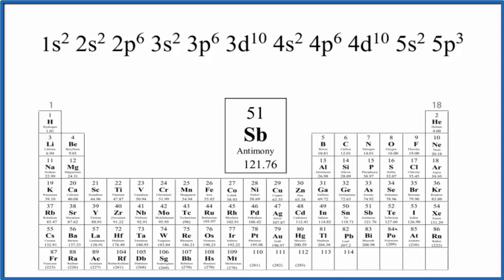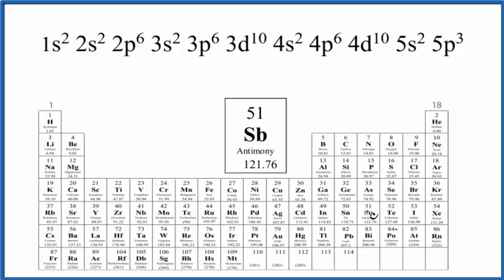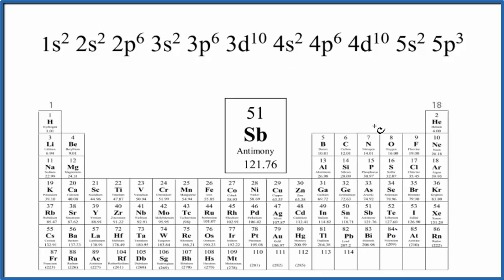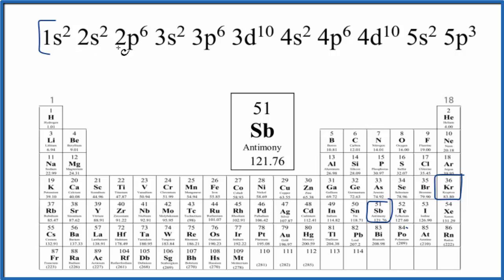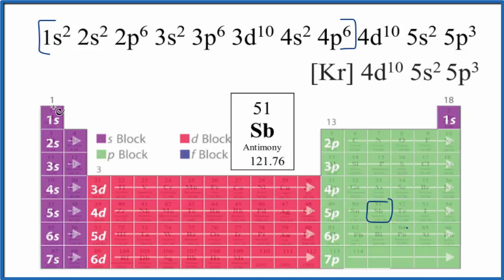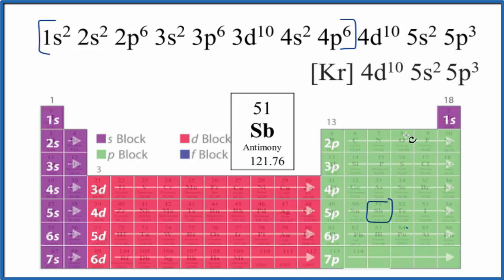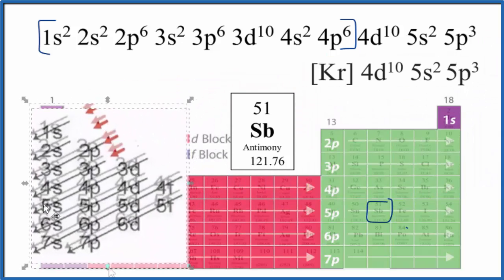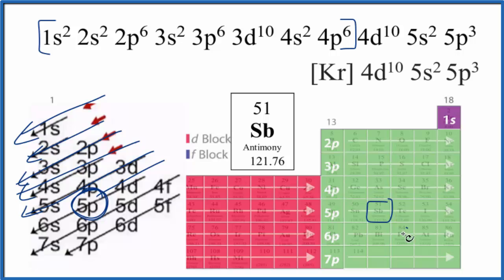Electron Configuration for Sb (Antimony)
To write the configuration for the Antimony (Sb) and the Antimony ions, first we need to write the electron configuration for just Antimony (Sb).  We first need to find the number of electrons for the Sb atom (there are 51 electrons) using the Periodic Table.   When we write the configuration, we'll put all 51 electrons in orbitals around the nucleus of the Antimony atom.

In this video we'll use the Periodic Table to help us write the notation for Antimony.   Alternatively you can use a chart showing how the orbitals fill

 Either way,  the Antimony electron configuration will be 1s2 2s2 2p6 3s2 3p6 3d6 4s2 3d10 4p6 5s2 4d10 5p3

Note that when writing the electron configuration for an atom like Sb, the 4d is usually written before the 5s.   Both of the configurations have the correct numbers of electrons in each orbital, it is just a matter of how the electronic configuration notation is written (see below for an explanation why).